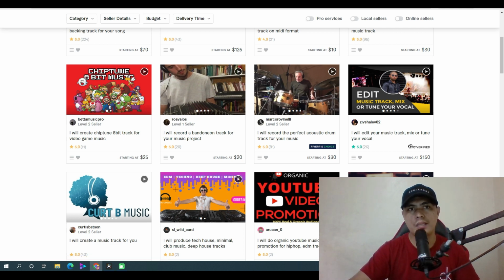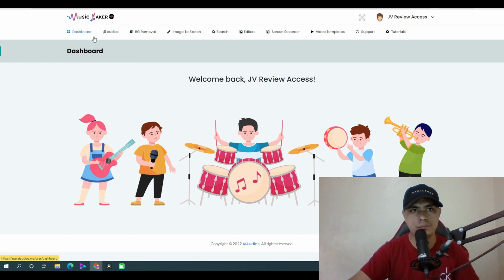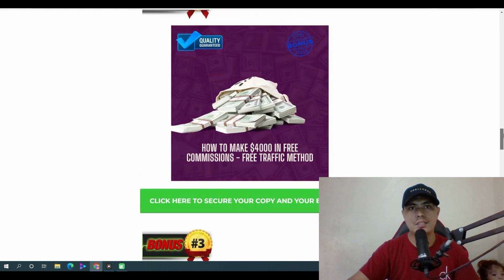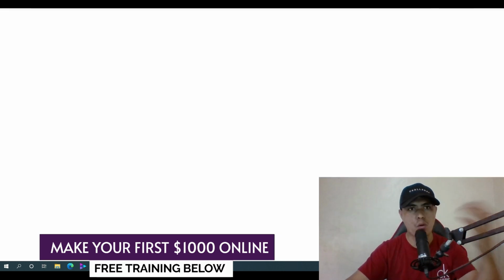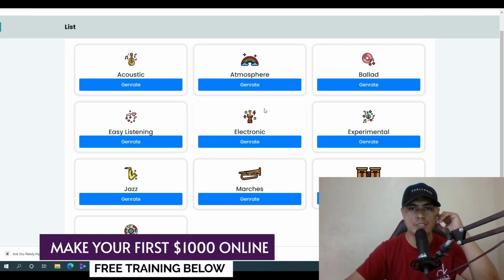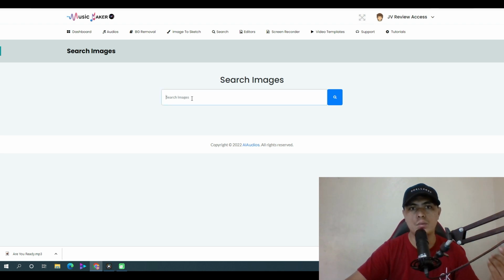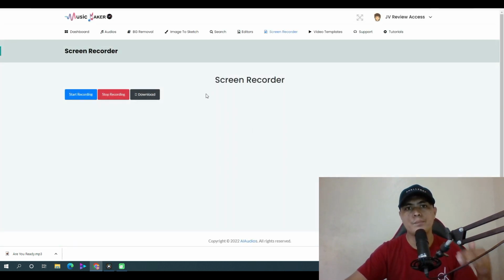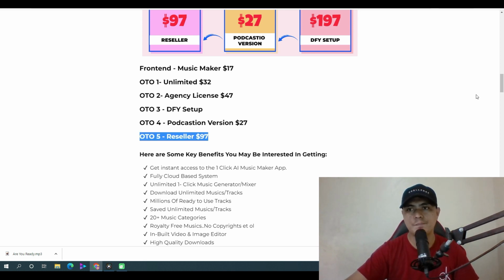Music Maker Review: With My Exclusive $700 Music Maker Review Bonus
In this detailed Music Maker I will go through how Music Maker Works and my  EXLUSIVE $700 Music Maker Review worth bonus!

Music Maker allows you to start your own Music Streaming Platform in 1 click. No need to pay Hectic monthly payments to Apple Music or Spotify anymore

👉Get instant access to the 1 Click AI Music Maker App.
👉Fully Cloud Based System
👉Unlimited 1- Click Music Generator/Mixer
👉Download Unlimited Musics/Tracks
👉Millions Of Ready to Use Tracks
👉Saved Unlimited Musics/Tracks
👉20+ Music Categories
👉In-Built Video & Image Editor
👉High Quality Downloads
👉Social Sharing Feature
👉Audio Mixer Included
👉Commercial License
👉Get Free Commercial License

Traffic Sources
👉Traffic Domination